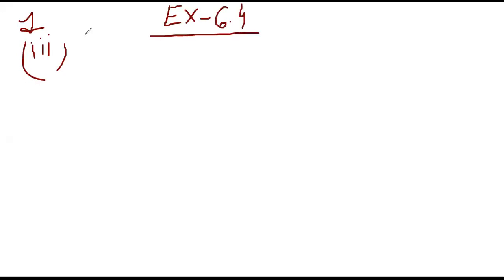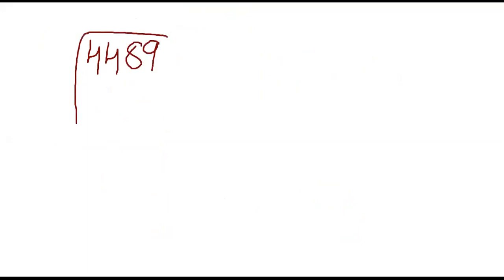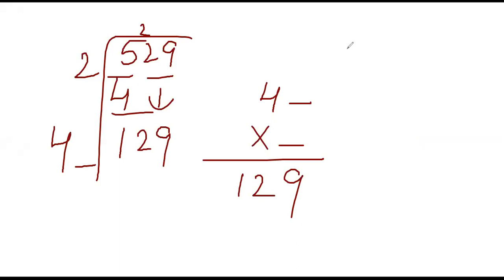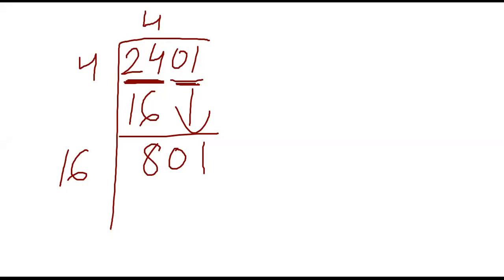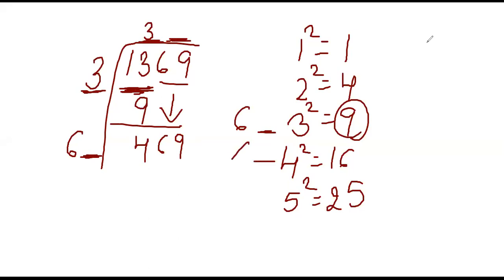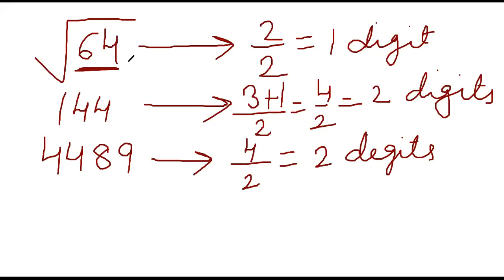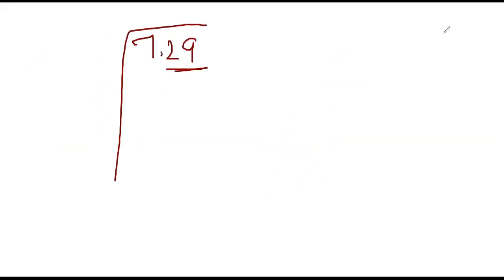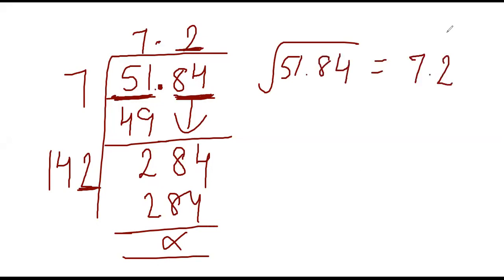Exercise 6.4 part 1 class 8